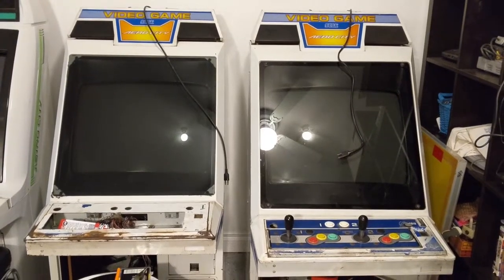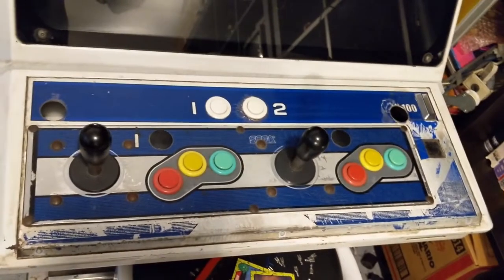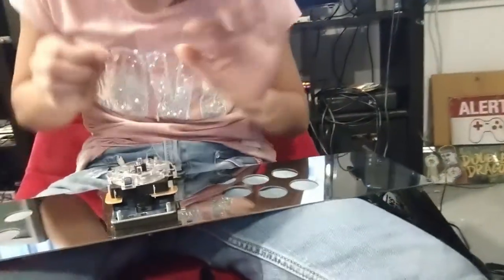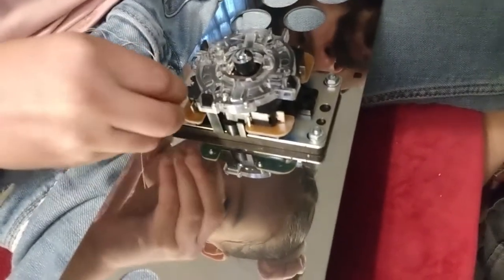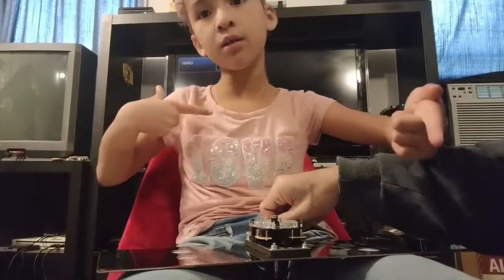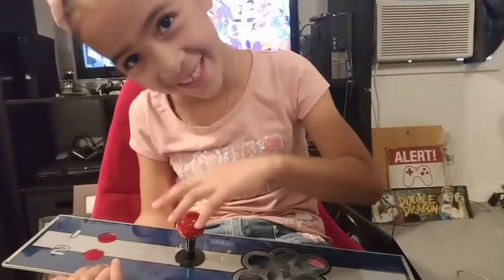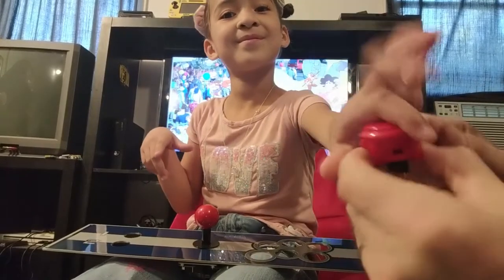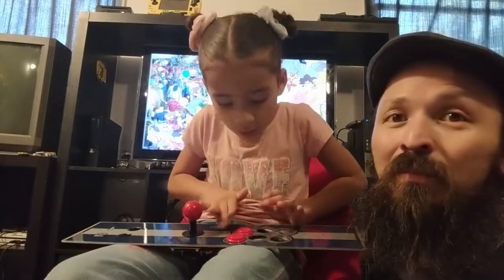Kid Restores a Sega Aero City Arcade: Part 1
Hey everyone! This is the 1st episode in our Sega Aero City arcade restoration series. In this episode we give you a "tutorial" on how to to install buttons and joysticks on a custom
control panel.

Parts List:
Sanwa Denshi Joystick (JLF-TP-8YT-SK)
Sanwa Denshi (30mm) Solid Color Buttons
Sanwa Denshi Solid Color Ball Top

Purchased from arcadeshop.com - please support them!

Custom control panel courtesy of Rafael Tamanini from eFighters. Find them on facebook.com and support them also!